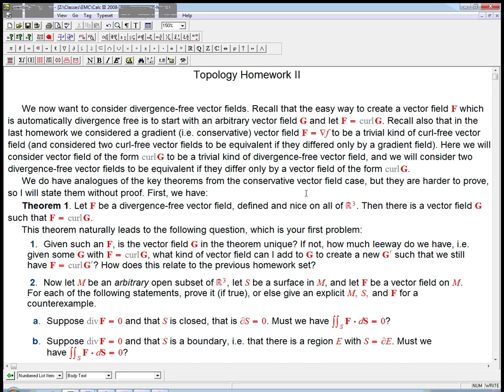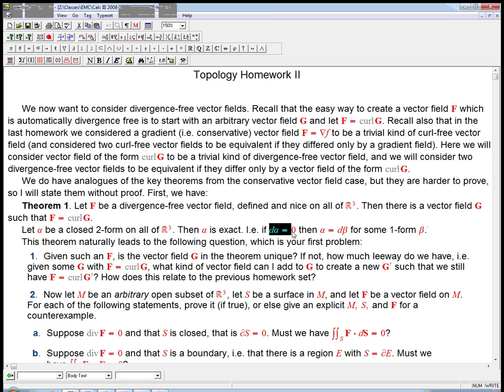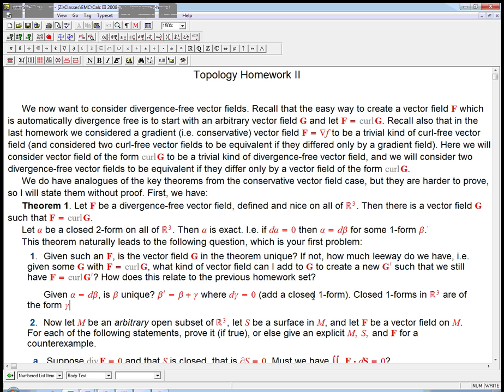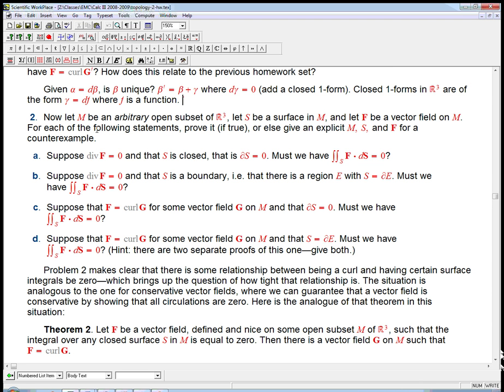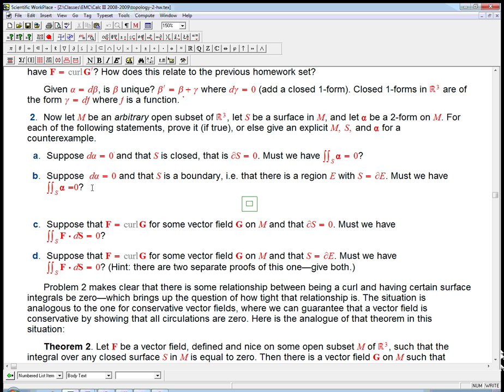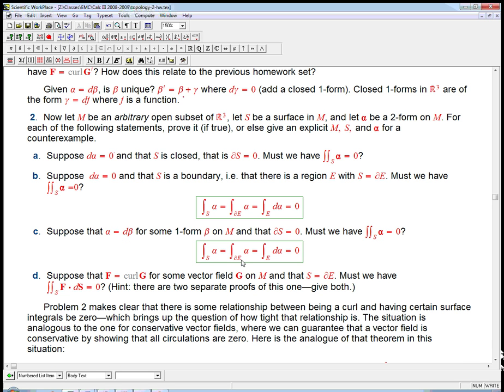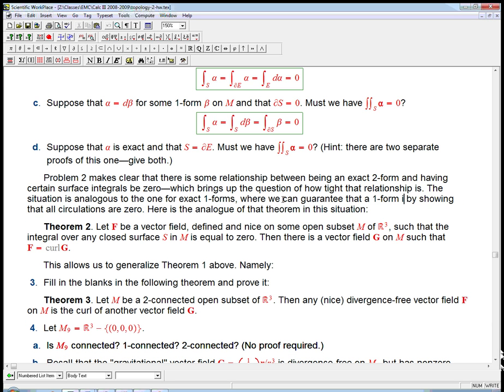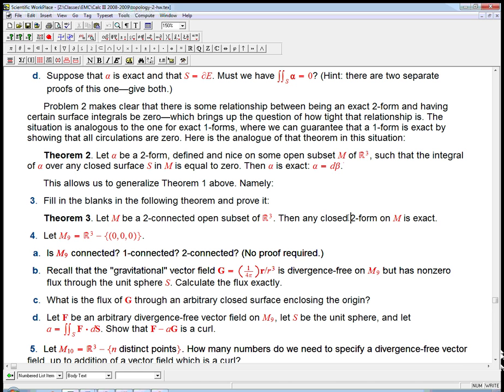Intro to differential forms (part 38)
Translating the last part of the topology/vector calculus investigation into the language of differential forms. I don't bother to reprove much, partly since I'll generalize it to n dimensions in a later video.